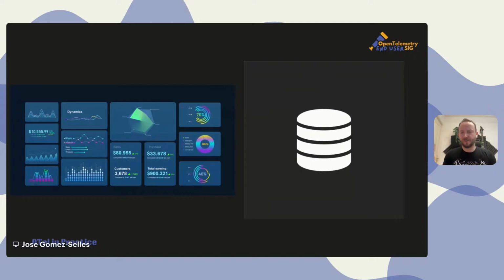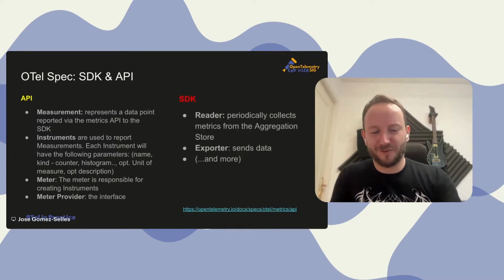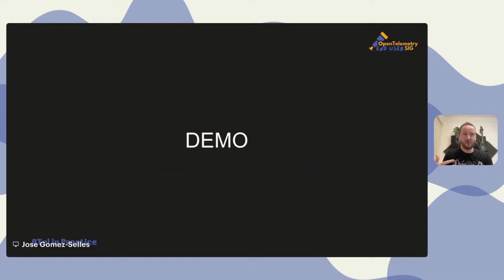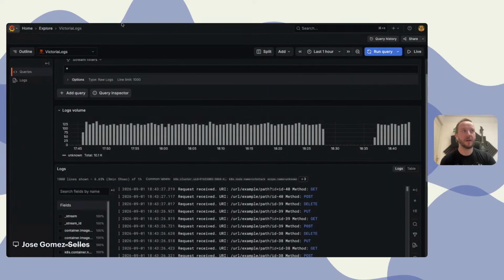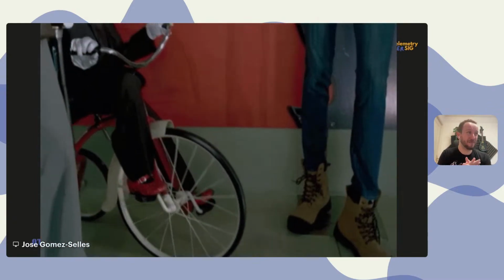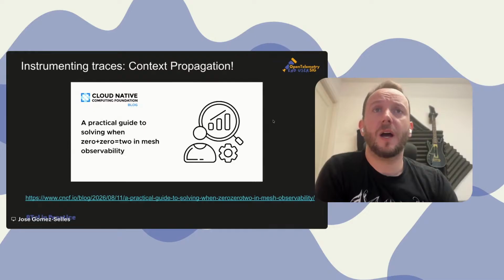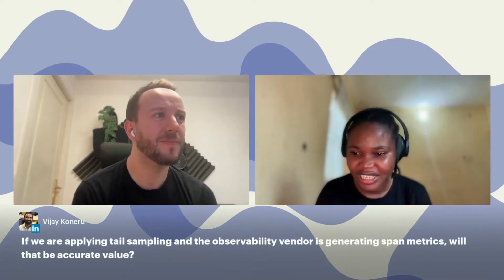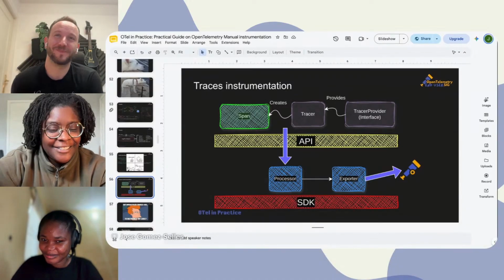OTel in Practice: Practical Guide on OpenTelemetry Manual Instrumentation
The first step to observability is instrumentation, but that can be easier said than done. Join us as Jose Gomez-Selles, an OpenTelemetry contributor and Product Lead at VictoriaMetrics Cloud, shares his learnings with us in this session